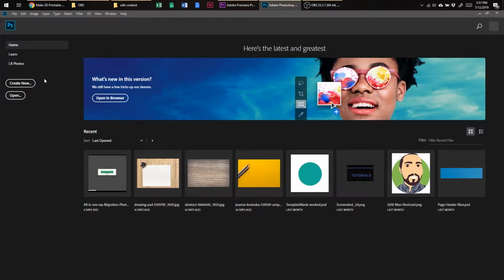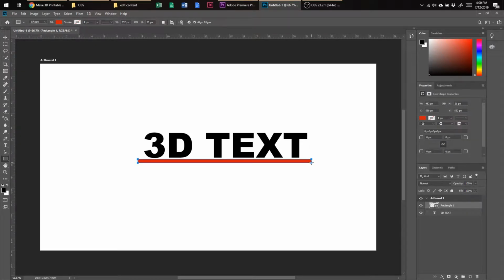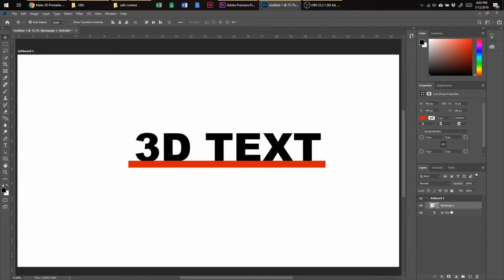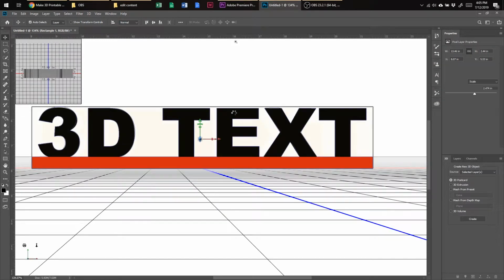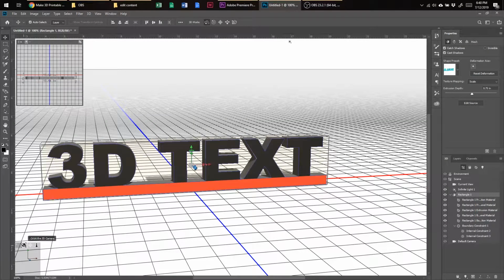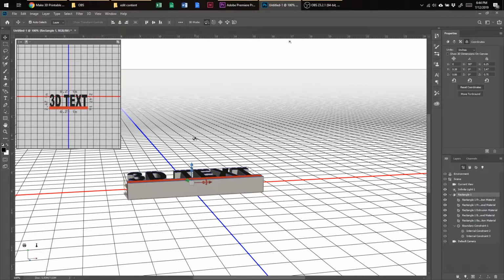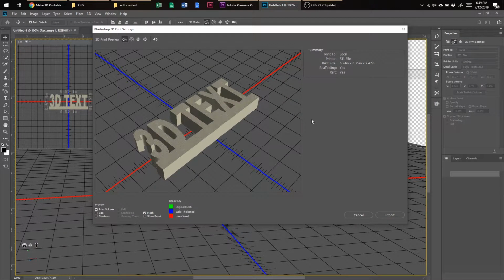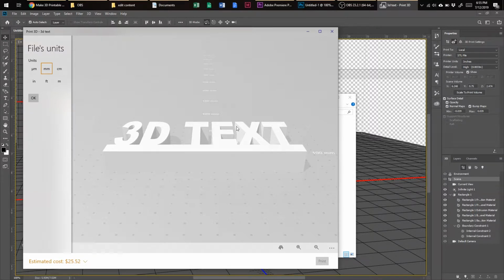Make 3D Printable Text In Photoshop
Video Description:
Learn how to make small 3D printable objects in Photoshop. The easy way for you to design initials or words that can be 3D printed on your own or a 3rd party 3D printer and even sold as a small business.